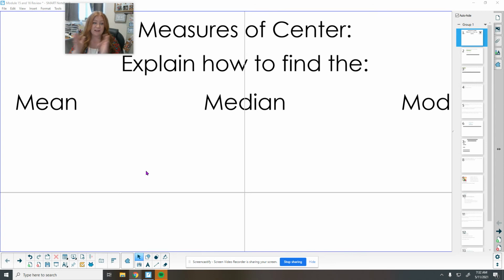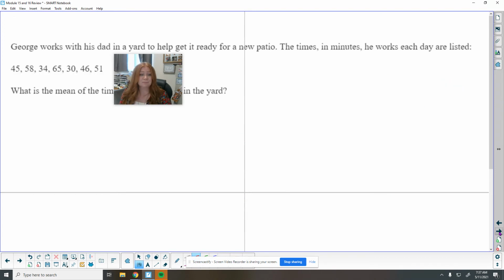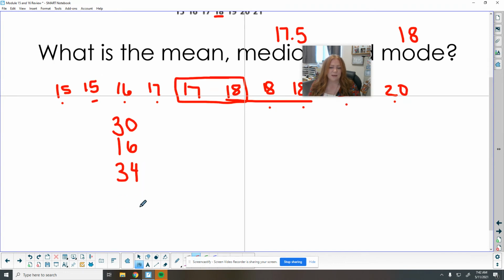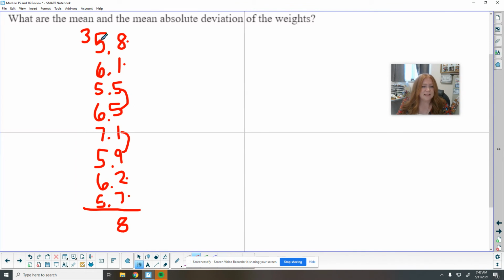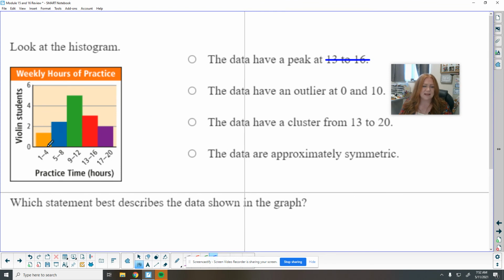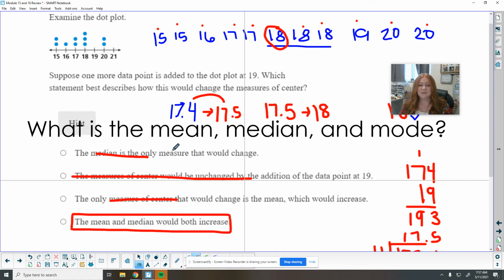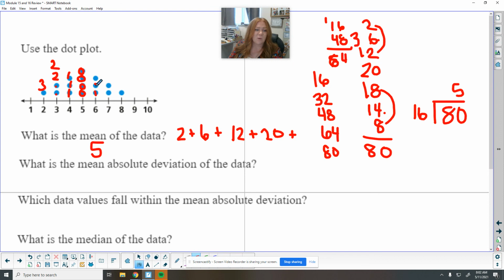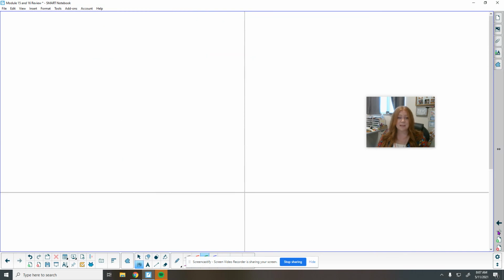Module 15 and 16 Review